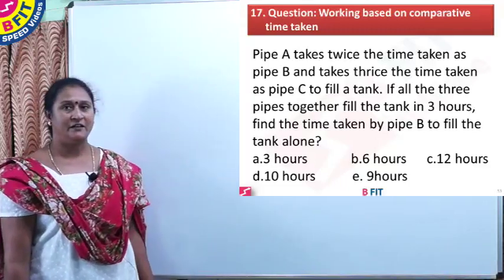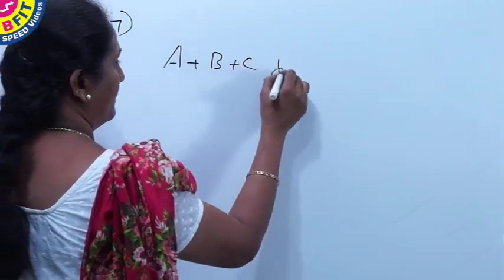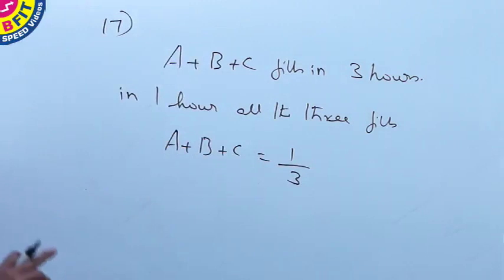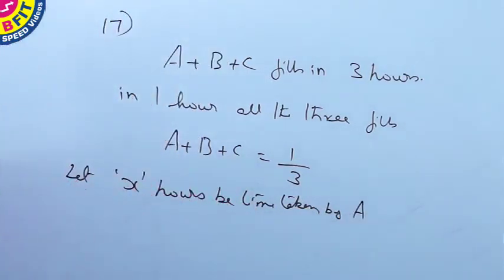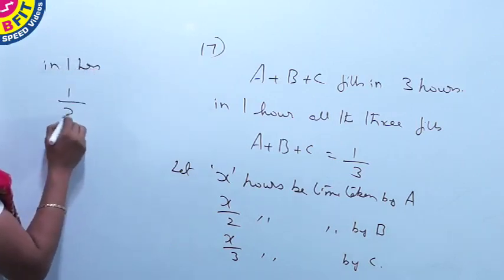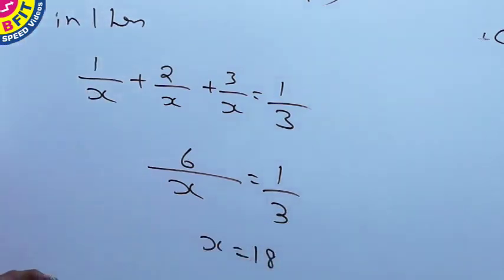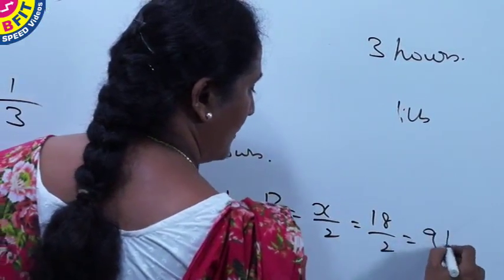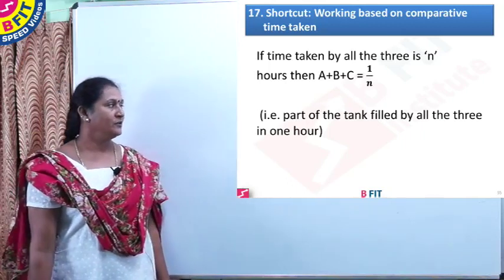22 Lesson 8 Taps And Cisterns Q17